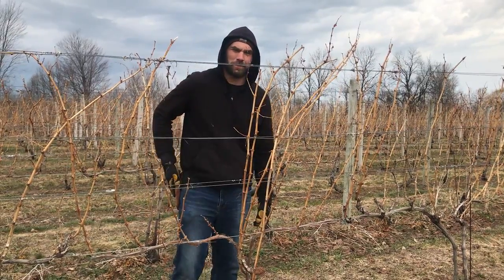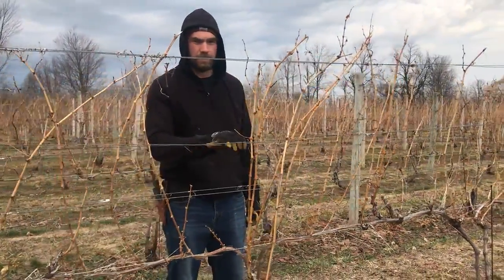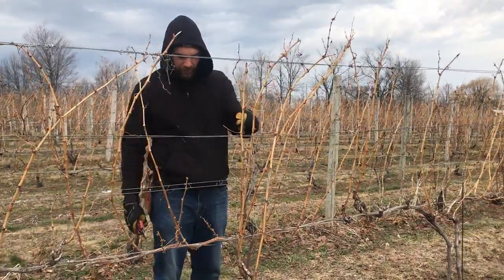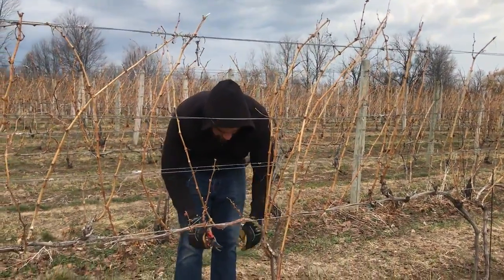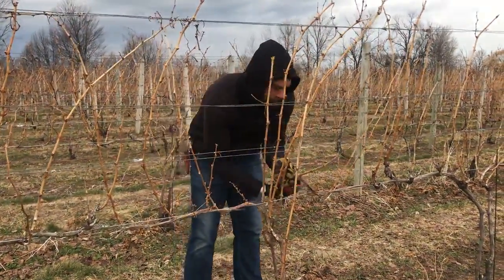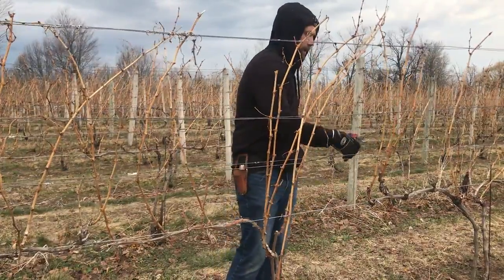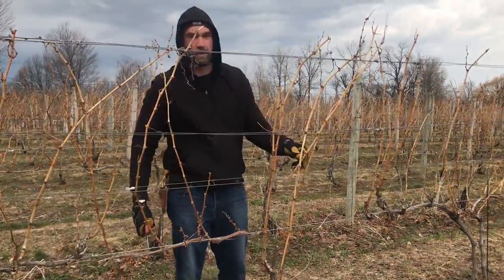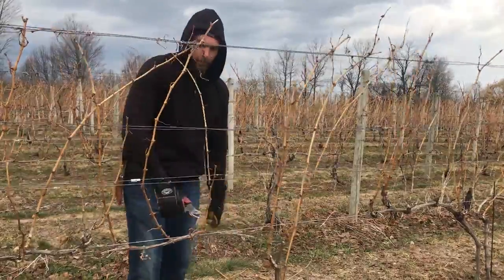How cane pruning works on Aurora Cellars Vineyards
Farm Manager Peter Rigan shows us how we prune our vines each year.